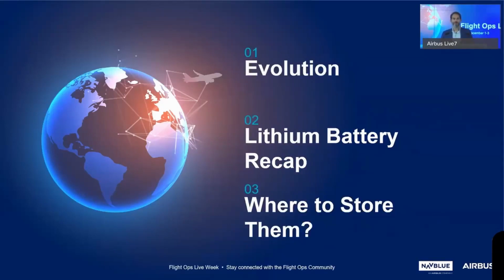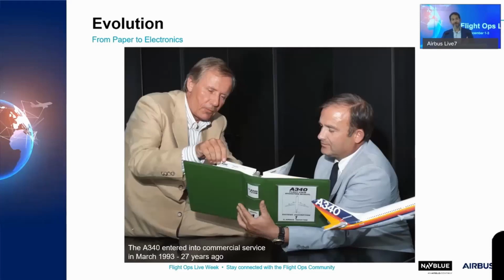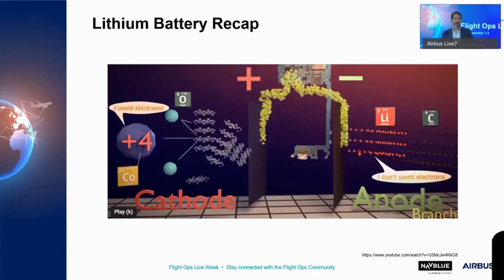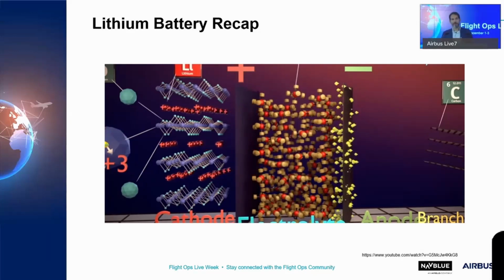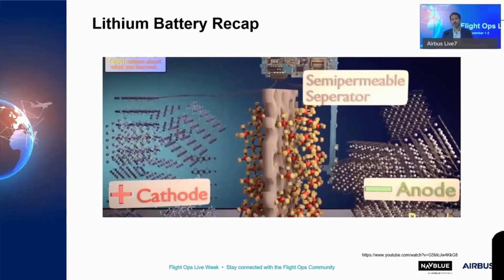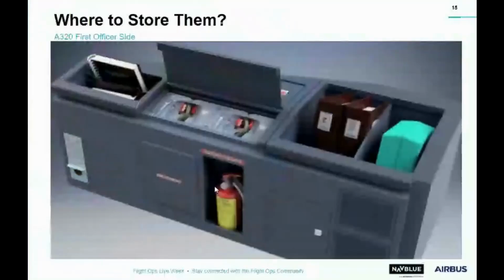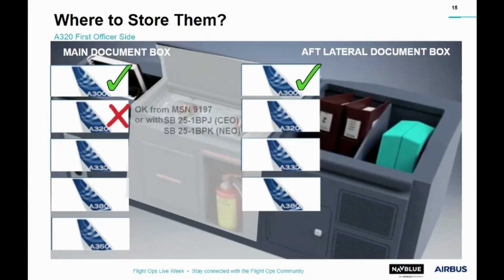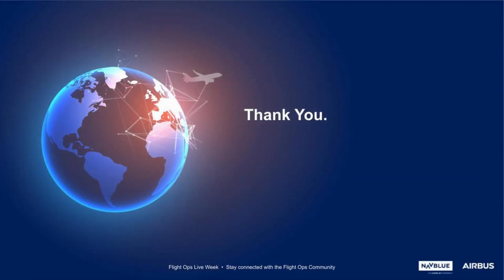Portable Electronic Devices in the Cockpit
Courtesy Airbus